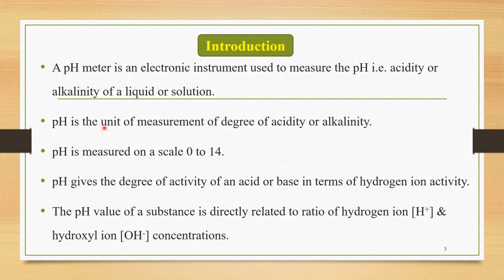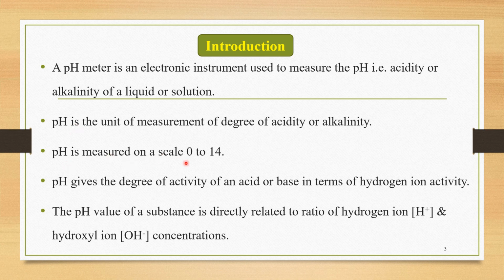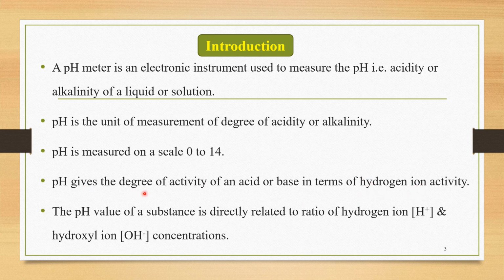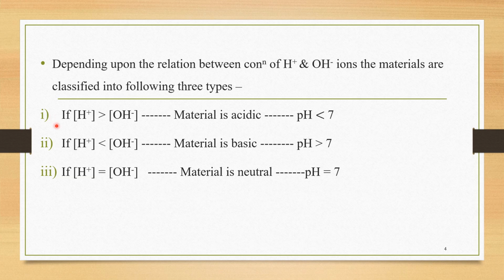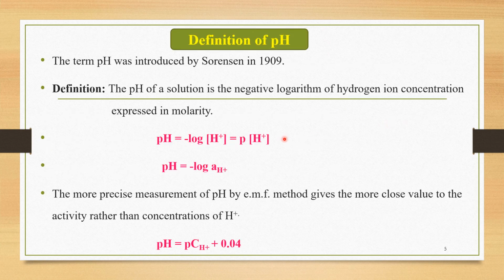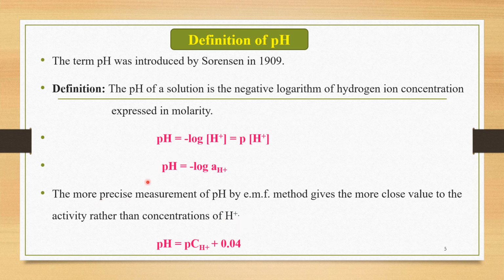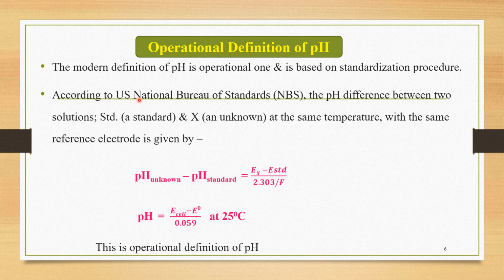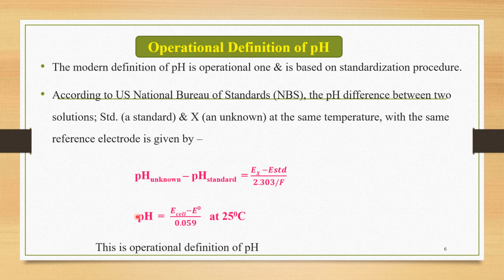Chapter-V: pH -Meter_Lecture-1: Introduction, Definition of pH , Operational Definition of pH